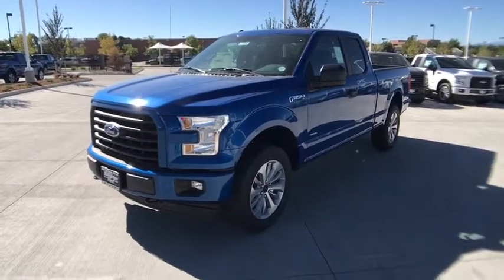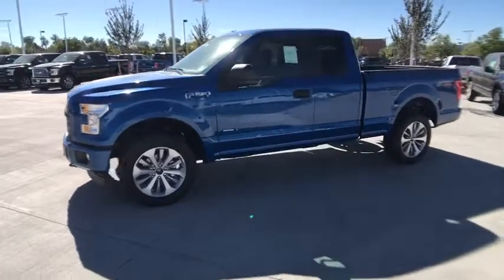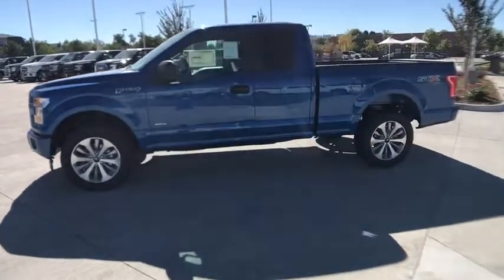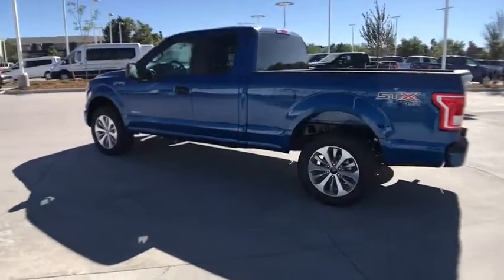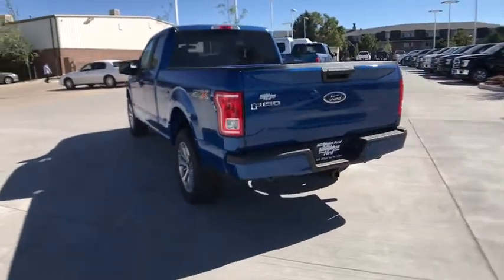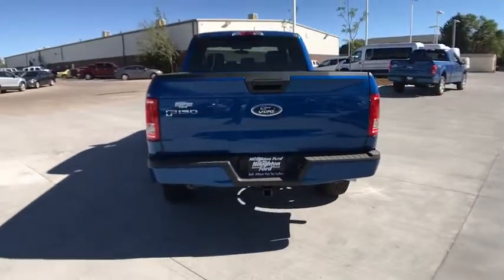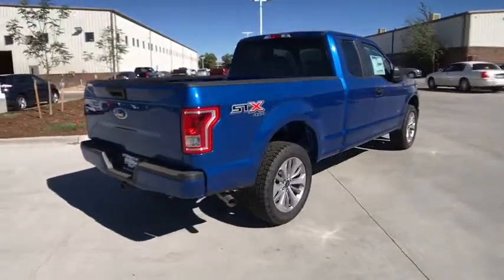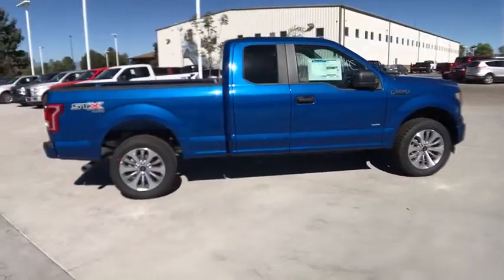2017 Ford F-150 Denver, Aurora, Parker, Highlands Ranch, Littleton, CO 171054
2017 Ford F-150 XL 4WD SuperCab 6.5' Box - Stock#: 171054 - VIN#: 1FTEX1EP4HKE36931

XL trim, Lightning Blue exterior and Medium Earth Gray interior. Trailer Hitch, LIGHTNING BLUE, Turbo Charged, A/C, 4x4, EQUIPMENT GROUP 101A MID, FOG LAMPS, STX APPEARANCE PACKAGE, COLOR-COORDINATED CARPET W/CARPET FLO... READ MORE! OPTION PACKAGES: EQUIPMENT GROUP 101A MID 4.2 Productivity Screen in Instrument Cluster, compass, XL Power Equipment Group, Power Glass Sideview Mirrors w/Black Skull Caps, manual-folding, Power Door Locks, flip key and integrated key transmitter keyless-entry (includes Autolock), Illuminated Entry, Power Front & Rear Windows, Perimeter Alarm, Power Tailgate Lock, MyKey Owner controls feature, Radio: AM/FM Stereo/Single-CD Player, 6 speakers, SYNC, enhanced voice recognition communication and entertainment system, 911 assist, 4.2 LCD display in center stack, Applink and 1 smart charging USB port, DELETES auxiliary audio input jack, Cruise Control, STX APPEARANCE PACKAGE Fog Lamps, Rear Window Defroster, Wheels: 20 Machined-Aluminum, flash gray painted pockets, SYNC 3, enhanced voice recognition communications and entertainment system, 8 LCD touchscreen in center stack w/swiping and pinch-to-zoom capabilities, Applink, 911 assist, Apple CarPlay and Android Auto and 2 smart charging USB ports, Note: SYNC AppLink lets you control some of your favorite compatible mobile apps w/your voice, It is compatible w/select smartphone platforms, Commands may vary by phone and AppLink software, Black Billet Style Grille w/Body-Color Surround, black mesh insert, Driver/Passenger Seat Back Map Pocket, Box Side Decal, STX Sport Box Decal, Manual Driver/Passenger Lumbar, Privacy Glass Our large inventory and wide selection of models, along with competitive pricing, allow us to make you a great deal on the Ford of your choice. At Mike Naughton Ford, our goal is to assist you in making a confident decision. Our friendly, professional staff members are here to answer your questions and listen to your needs. Wherever you live in the Denver area, or if you're driving from Lakewood, Highlands Ranch, Centennial or Englewood, we're ready to serve you! Horsepower calculations based on trim engine configuration. Please confirm the accuracy of the included equipment by calling us prior to purchase.